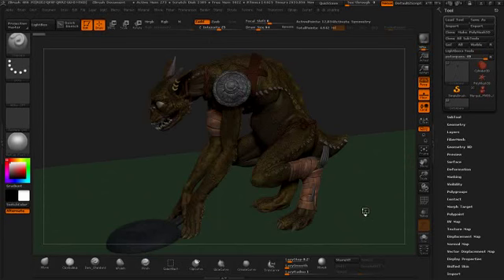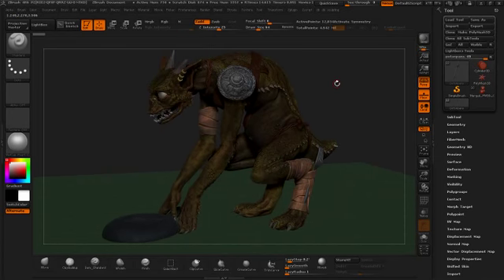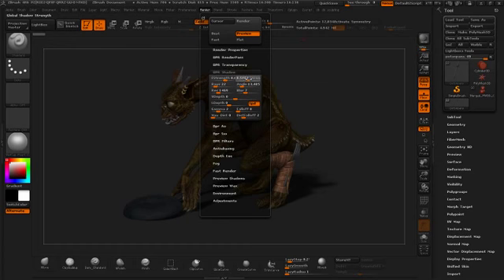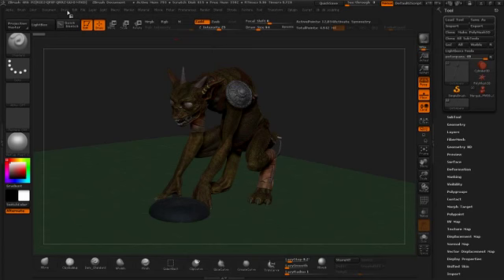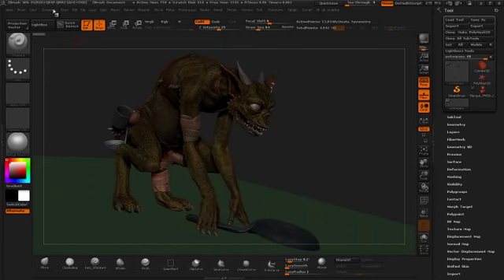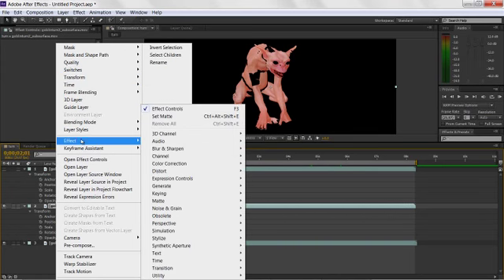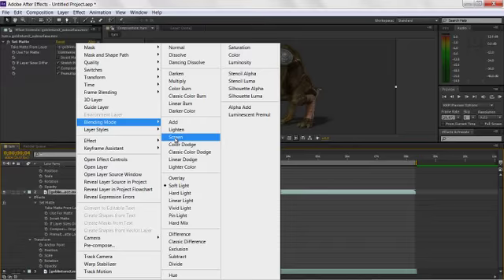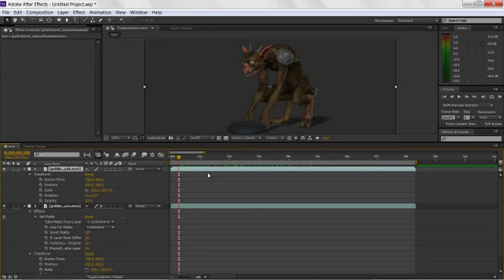zbrush turntable demo for reels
zbrush demo for my students.  settings in zbrush and taking the render to after effects for compositing